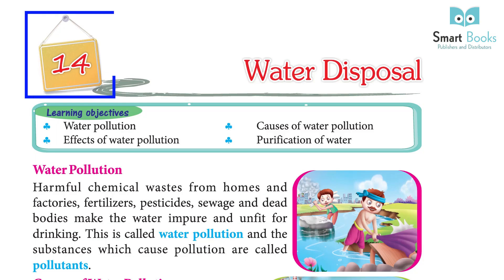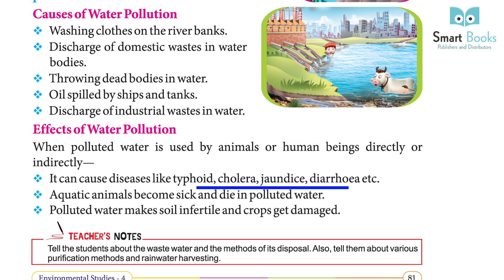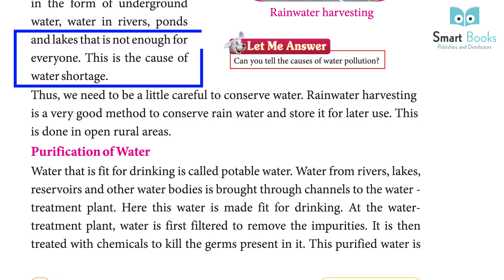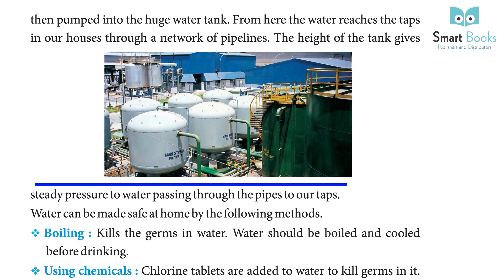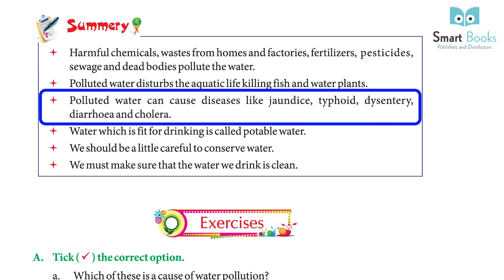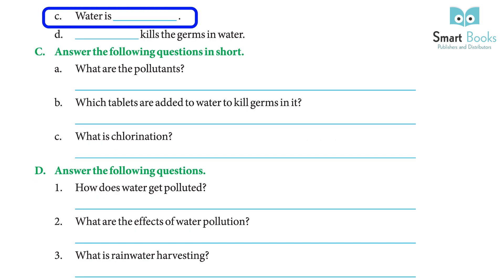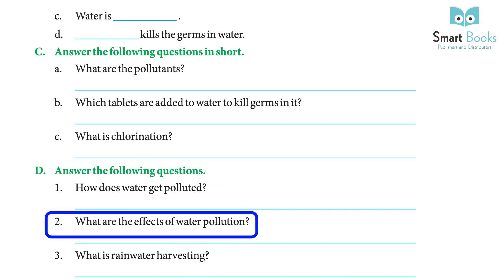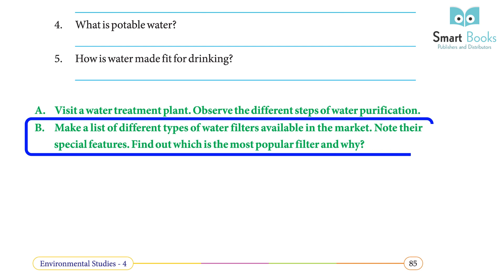EVS Class 4 Chapter 14 Water Disposal | Smart Book Publisher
EVS Class 4 Chapter 14 Water Disposal
Kids Books
Evs Books
Evs
Evs Exercise